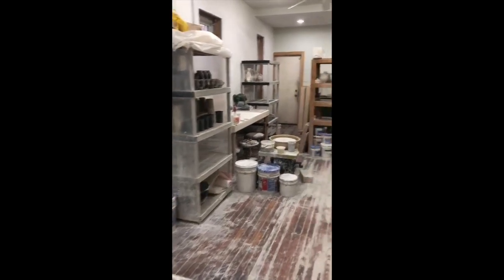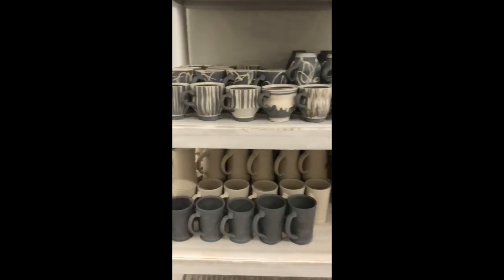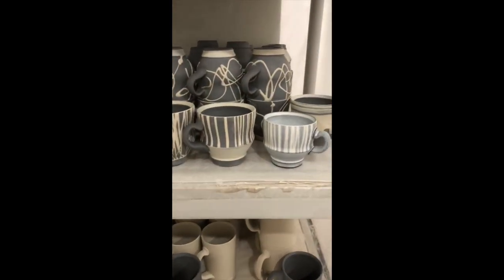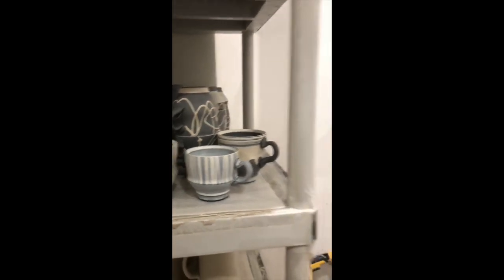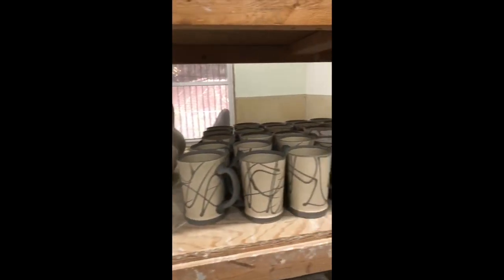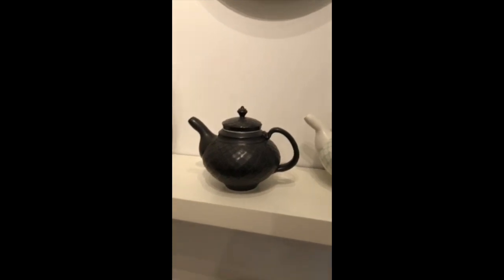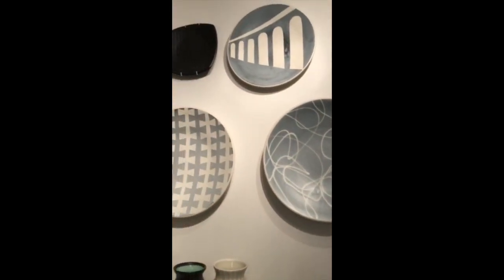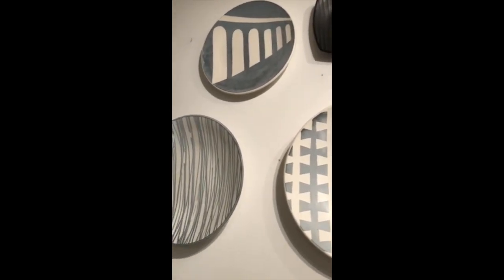Inside the Artist's Studio: Ryan J. Greenheck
Every Monday, we take you inside the studio of one of our show artists so you can get to know these inspiring makers and learn more about their work.